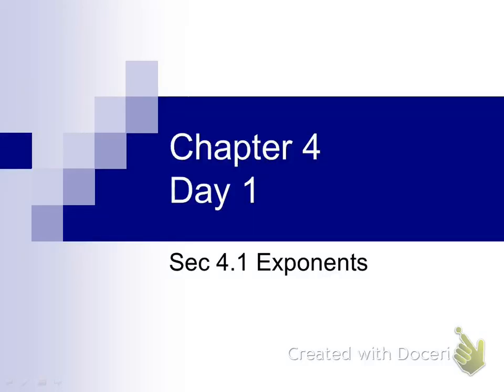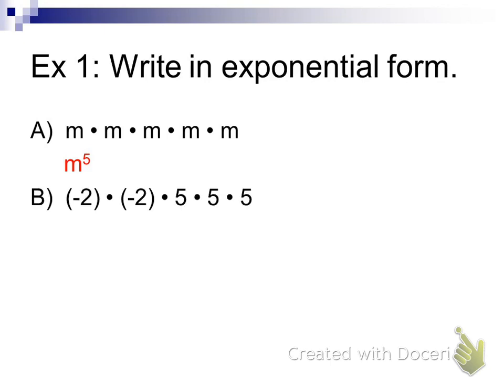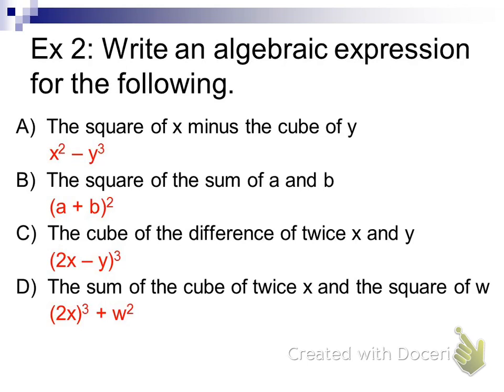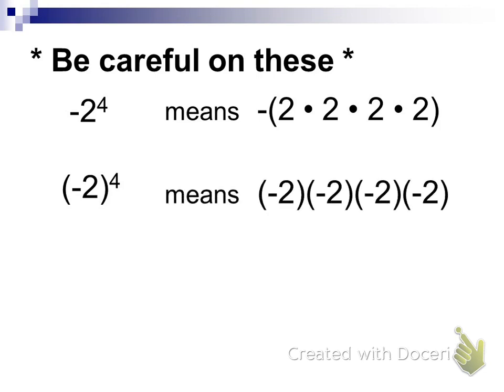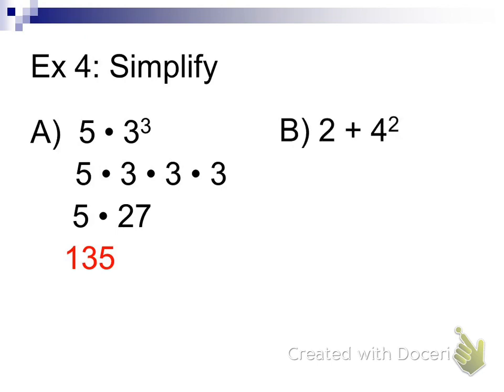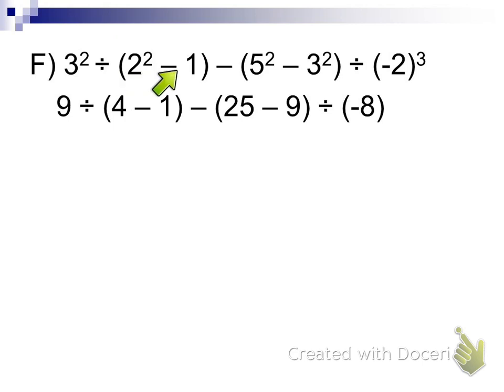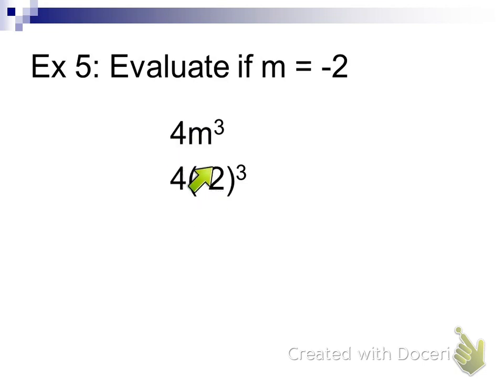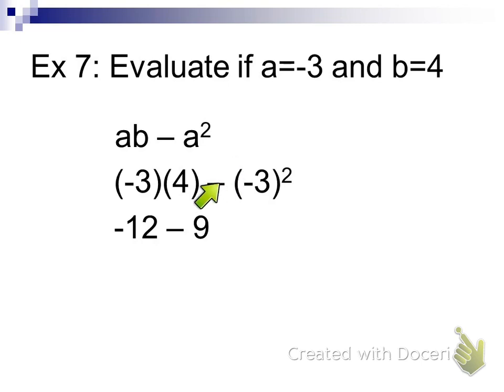Alg 1 Adv- Ch 4 Day 1- 10/15/18